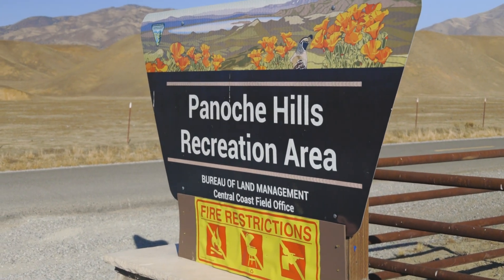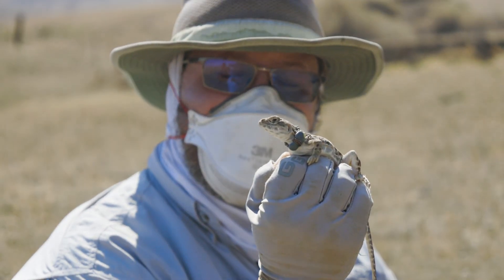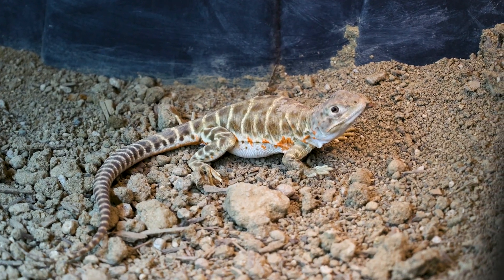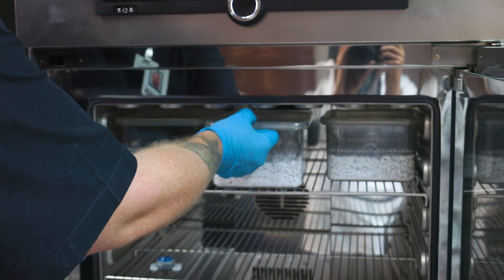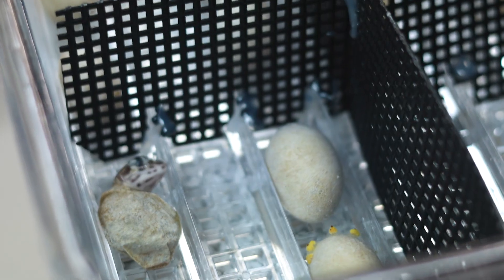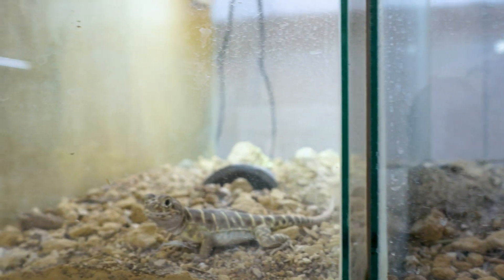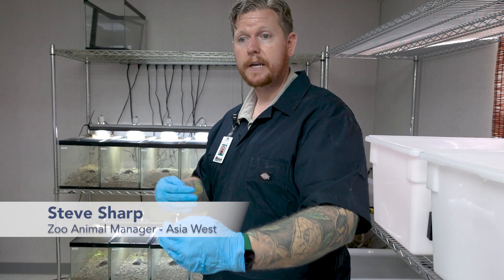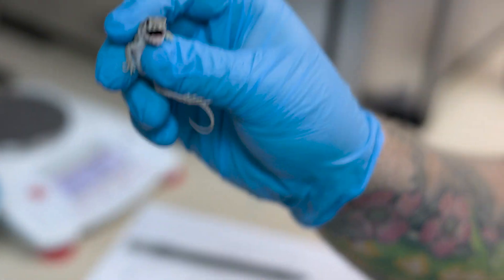Blunt-Nosed Leopard Lizard Conservation Program at Fresno Chaffee Zoo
In 2020, the Zoo joined Bureau of Land Management, US Fish and Wildlife, California Department of Fish and Wildlife, and Fresno State to collect the last of the endangered blunt-nosed leopard lizards (Gambelia sila) (BNLL) from the Panoche Plateau in the western Valley.

There are a few populations of this lizard throughout the San Joaquin Valley, but the BNLL population of the Panoche Plateau is genetically different from all others. After months of searching, we were only able to find and collect 7 lizards to start our breeding program. Without this program, these lizards likely would have gone extinct.

Today, the Zoo has successfully hatched 59 offspring, but this is only the beginning! Our goal is to re-establish a sustainable population of BNLL on the Panoche Plateau through a carefully managed re-introduction program from lizards bred at the Conservation Action Center.